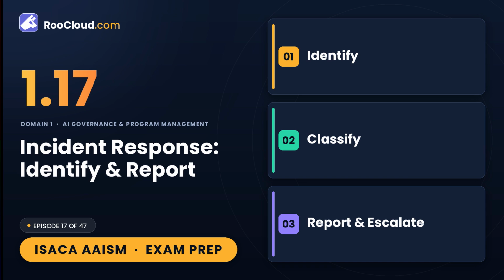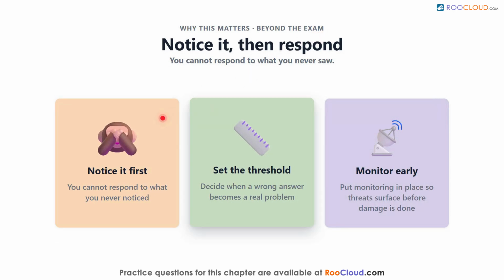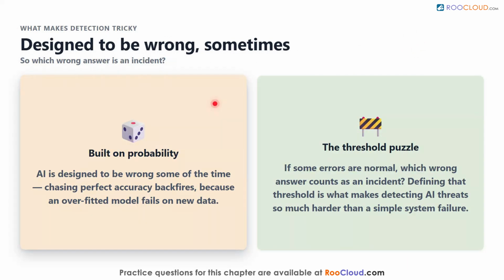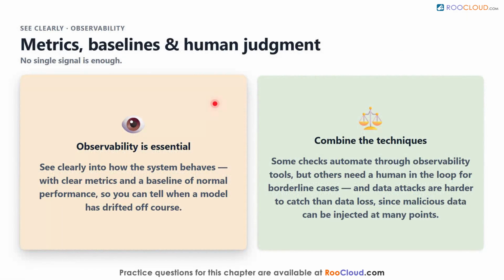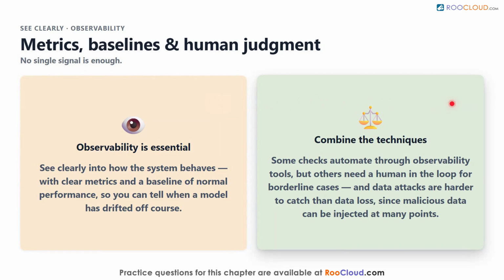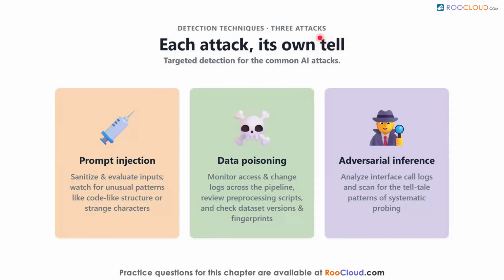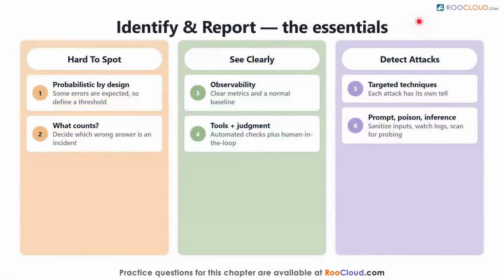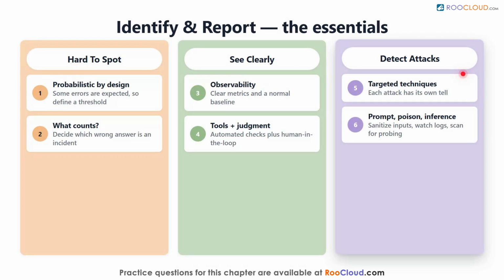1.17 - AI Incident Response — Identify & Report ISACA AAISM Ep.17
Episode 17 of the ISACA AAISM Exam Prep Series continues the IR mini-series with the Identify & Report phase of AI incident response.

In this episode you'll learn:
• Detection — why AI incidents are uniquely hard to spot
• Observability — baselines, metrics and human-in-the-loop judgment
• Targeted detection — prompt injection, data poisoning and adversarial inference

Late detection multiplies every other cost. You cannot respond to what you never noticed.

0:00 Identify & Report Phase: ISACA AAISM Incident Response 1.17
0:18 Why AI Detection Matters: You Can't Respond to What You Miss
0:40 AI Is Probabilistic: Why Errors Are Designed In, Not Optional
1:04 AI Observability: Baselines, Metrics & Human-in-the-Loop
1:41 Modern AI Threats: Data Injection vs Traditional Data Loss
1:56 Detecting Prompt Injection, Data Poisoning & Adversarial Inference
2:31 AI Incident Detection Recap: Key AAISM Exam Takeaways
2:52 Practice MCQs on RooCloud for ISACA AAISM Certification